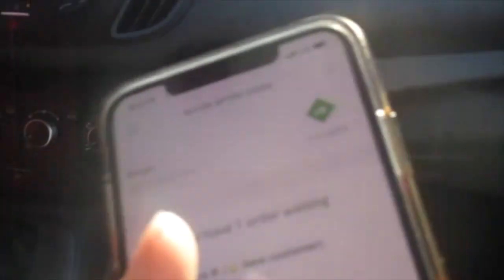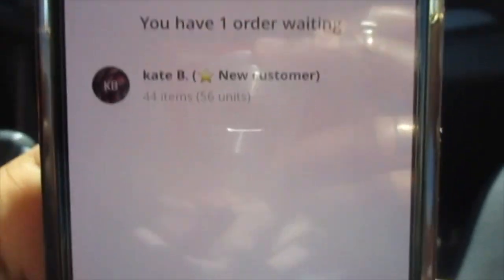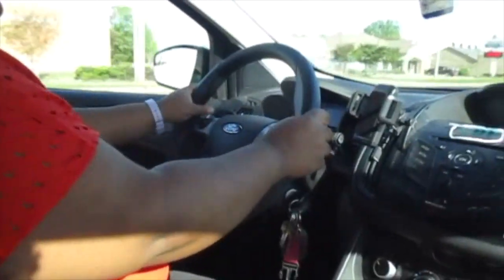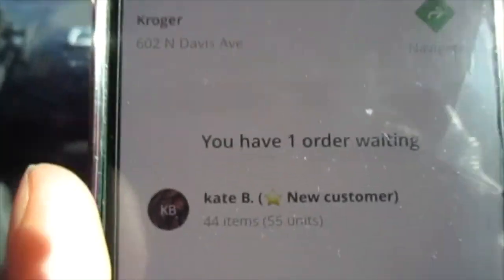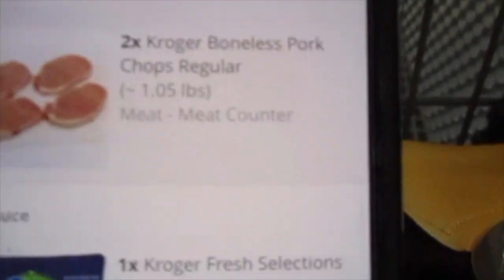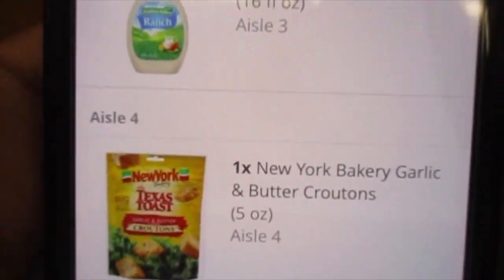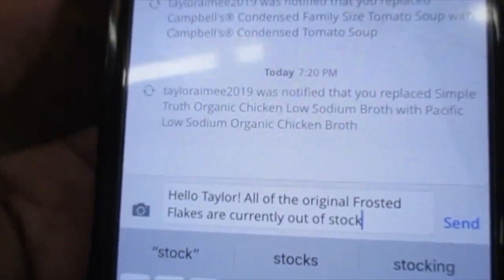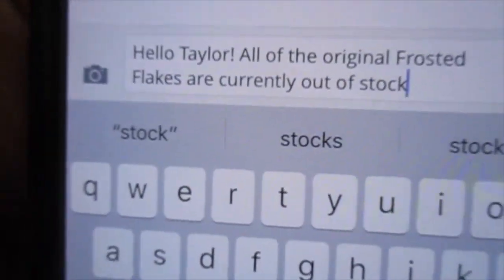HOW I INSTACART: HOW MUCH I MAKE AND TIPS AND TRICKS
Shop My Eyelashes and explore my designs!